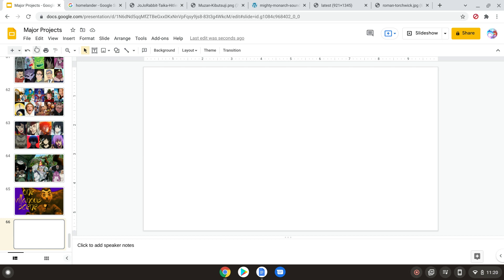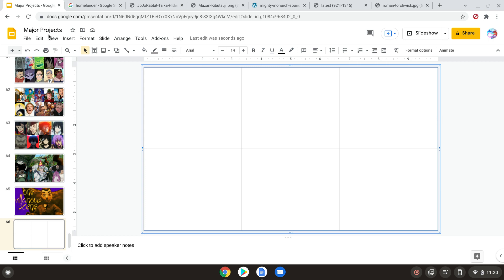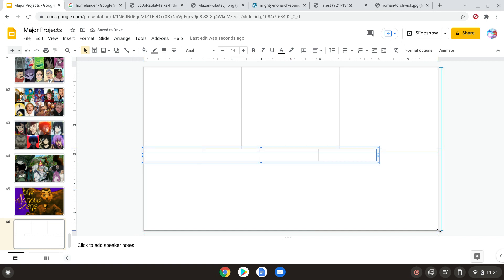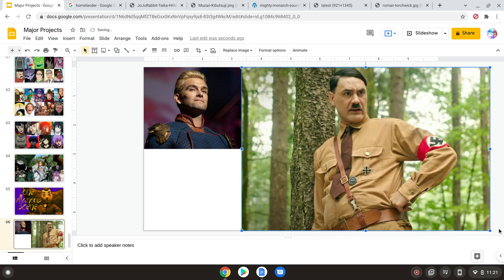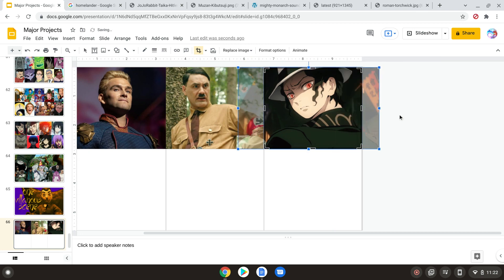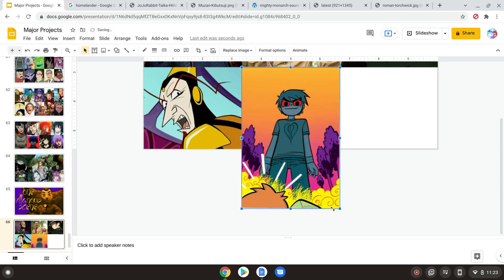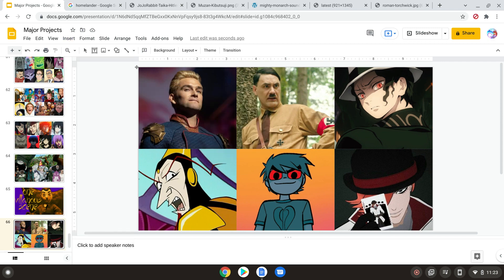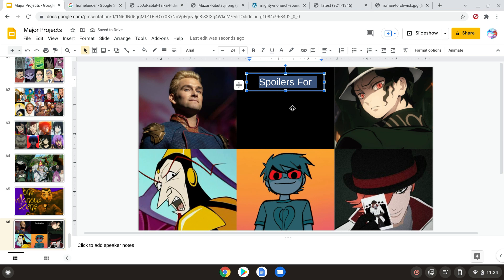How I make my Defeat Thumbnails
Just a quick video on how to make Defeat Thumbnails/Collages in Slides